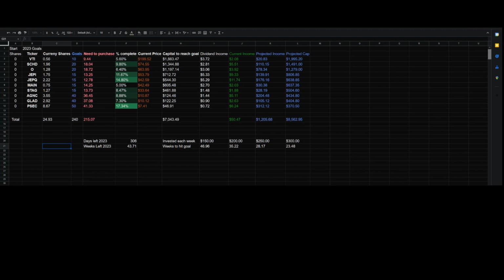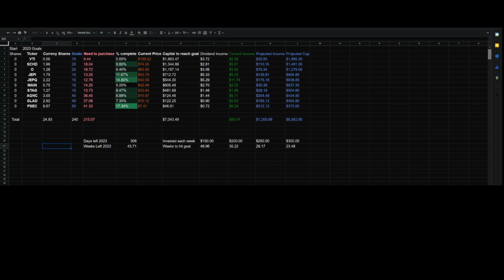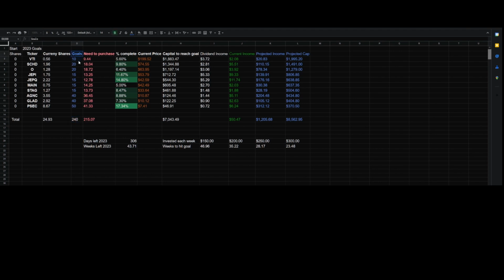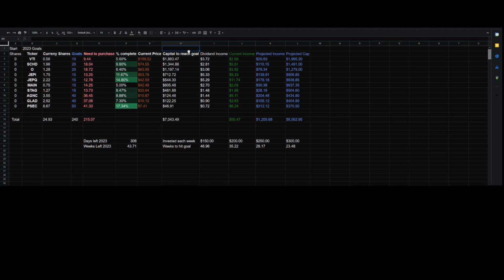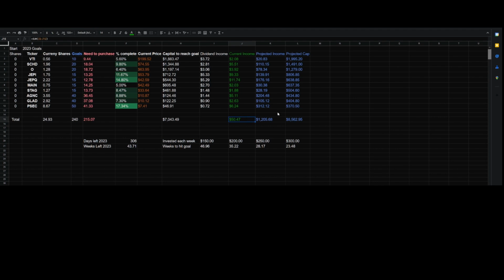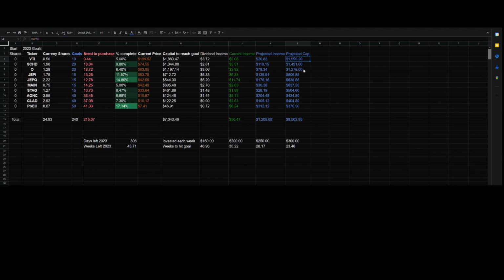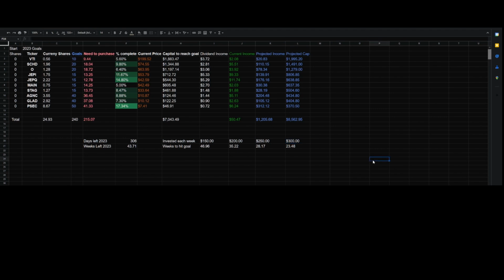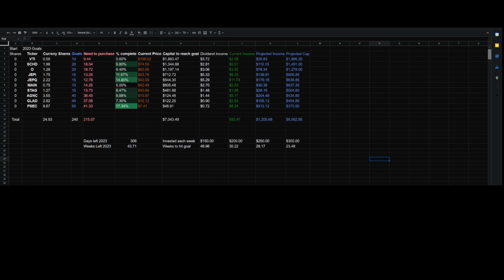How I plan to make $100 a month in Passive Dividend Income | JEPI JEPQ SCHD Robinhood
Mapping out what it would realistically take to hit my $100 dollar a month goal.